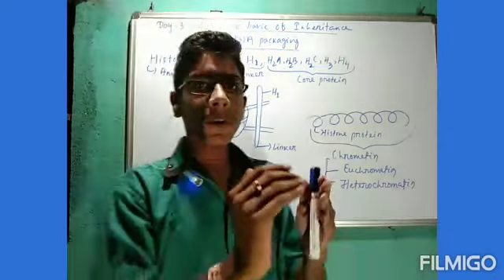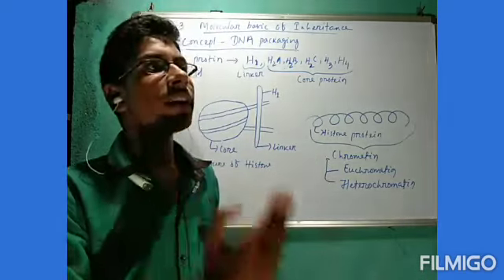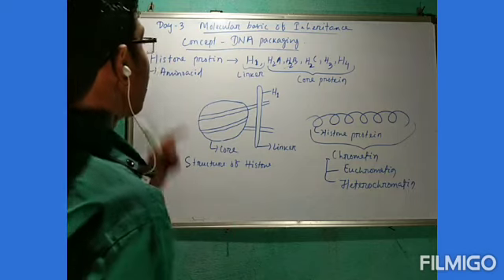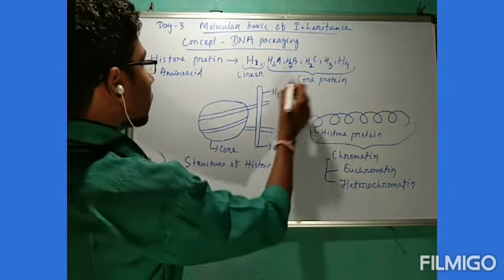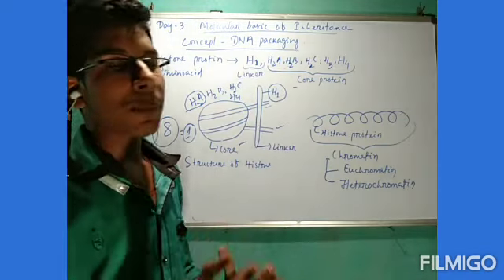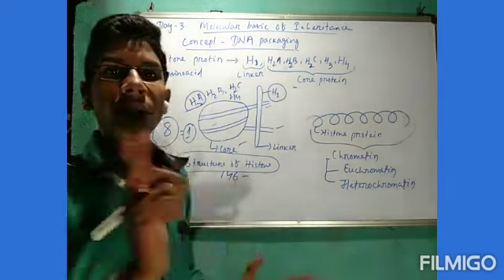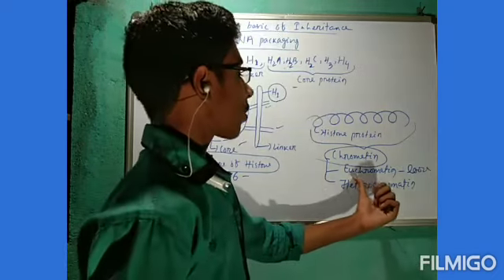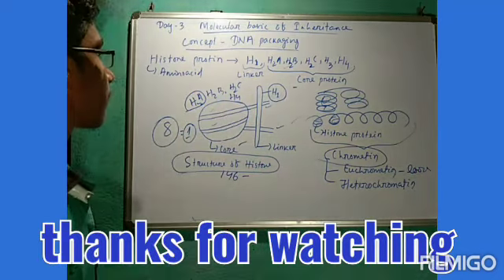DNA packaging ( day-3)